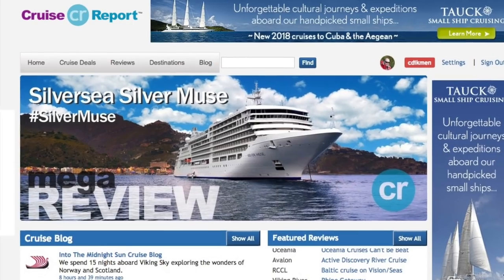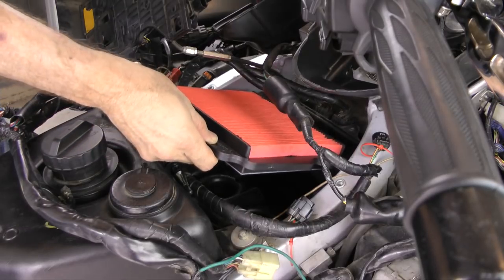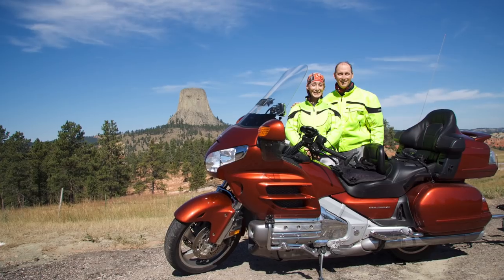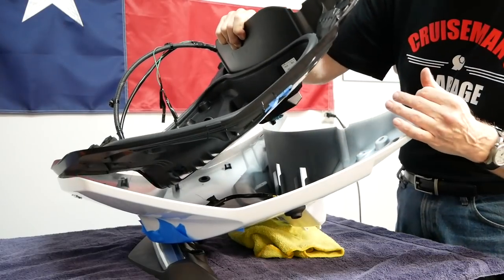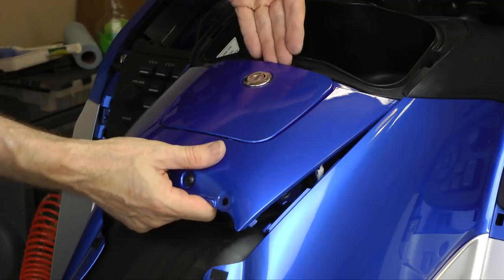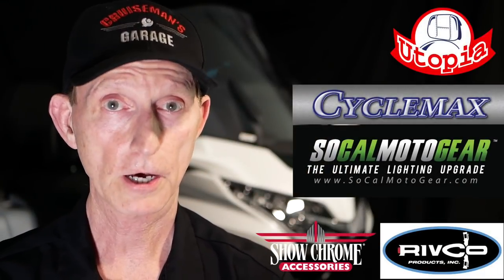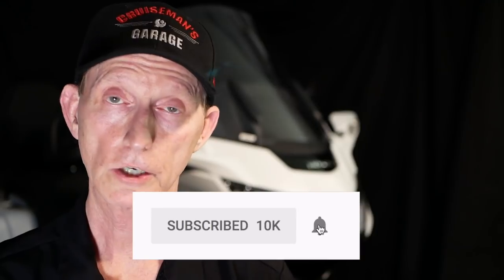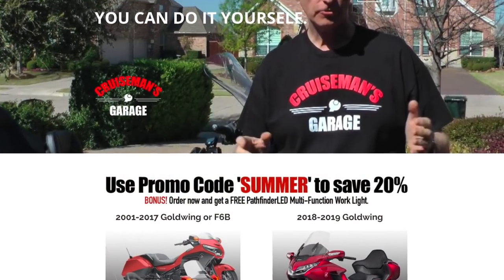Welcome to Cruiseman's Garage | Everything Honda Goldwing